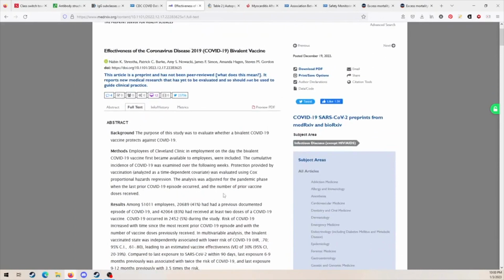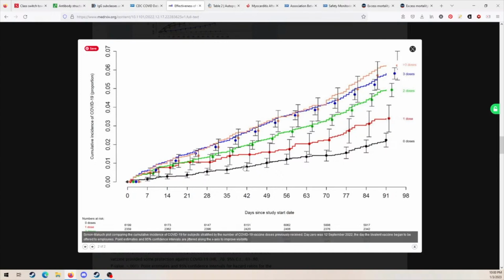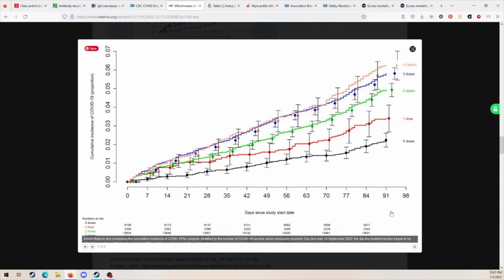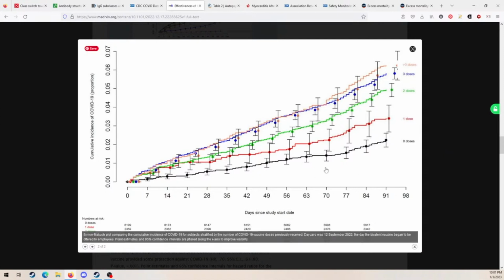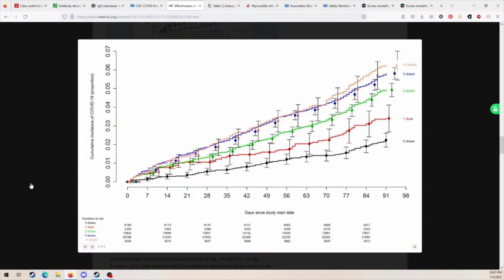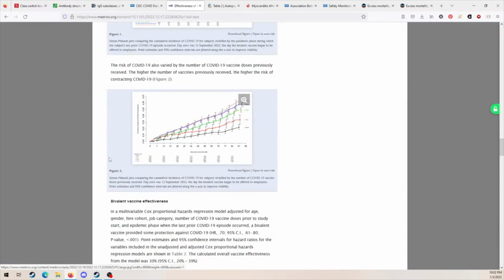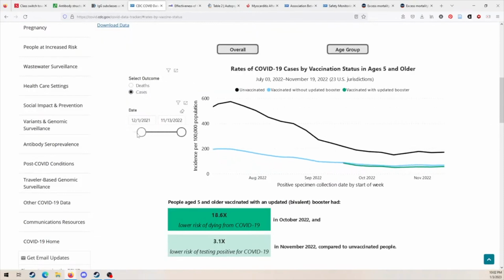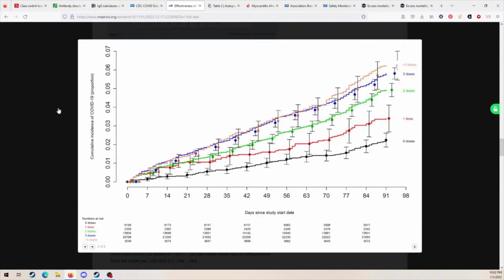A Cleveland Clinic study did not show that more vaccines means more infections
I rarely read YouTube comments these days, so if you want me to see your comment, here is how you can contact me directly and I will be glad to respond to you when I can: Email

Where else to follow me (I don’t always check my inboxes on these platforms): Twitter: @Debunk_The_Funk Instagram: debunk_the_funk